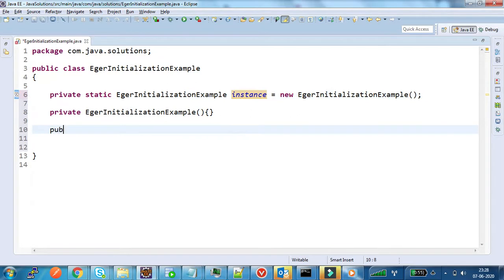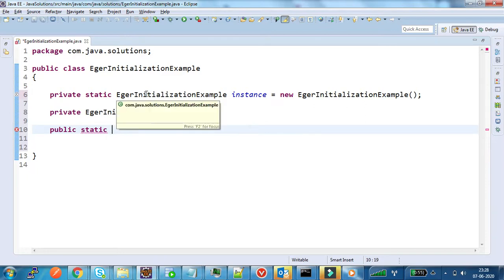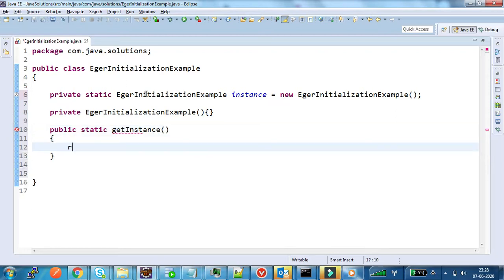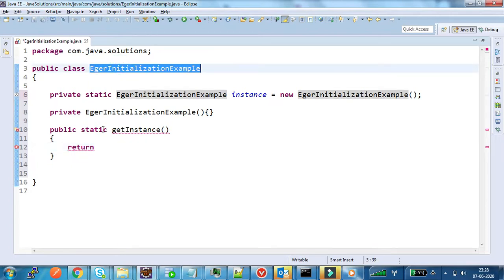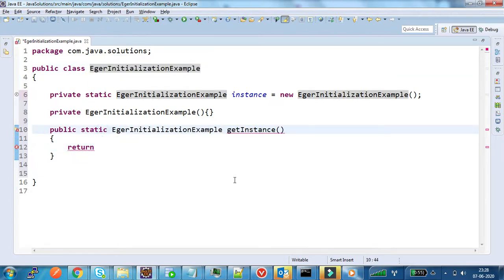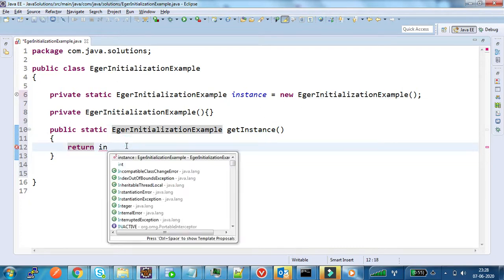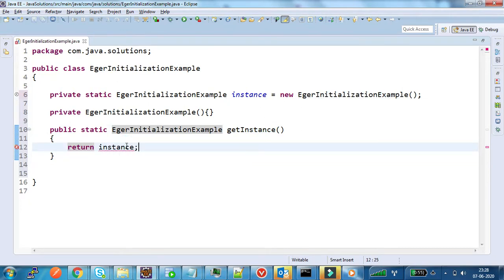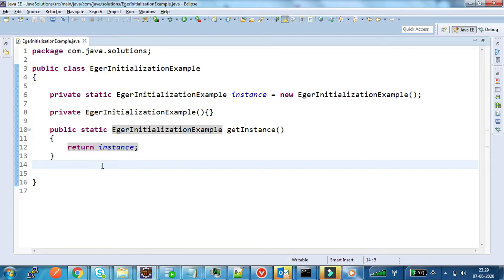Singleton Class | Eager Initialization Approach and its drawbacks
Singleton pattern restricts the instantiation of a class and ensures that only one instance of the class exists in the java virtual machine

To implement a Singleton pattern, we have different approaches but all of them have the following common concepts.

Private constructor to restrict instantiation of the class from other classes.
Private static variable of the same class that is the only instance of the class.
Public static method that returns the instance of the class, this is the global access point for outer world to get the instance of the singleton class.

Eager initialization
In eager initialization, the instance of Singleton Class is created at the time of class loading, this is the easiest method to create a singleton class but it has a drawback that instance is created even though client application might not be using it.